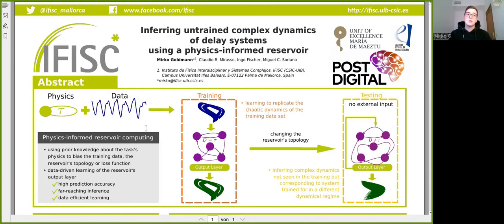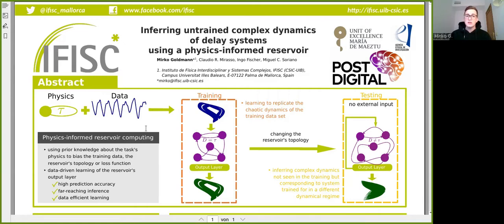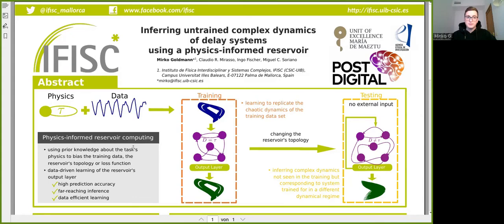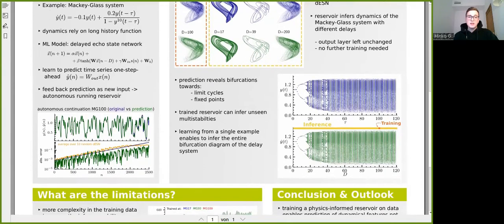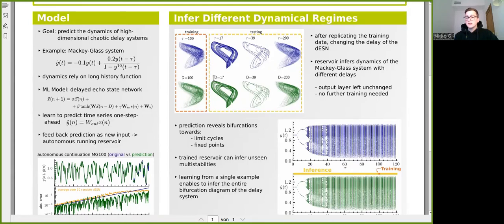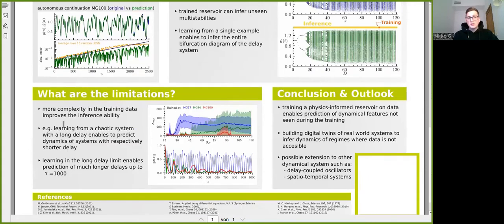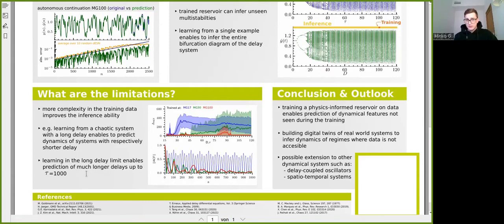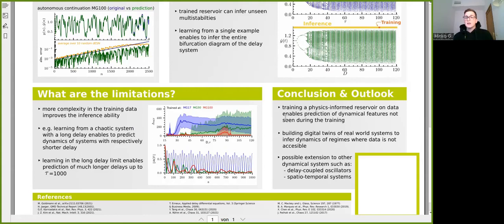Inferring untrained complex dynamics of delay systems using a... - Mirko Goldmann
Inferring untrained complex dynamics of delay systems using a physics-informed reservoir by Mirko Goldmann for the IFISC Poster Party 2022.